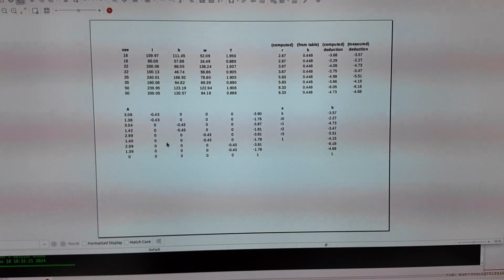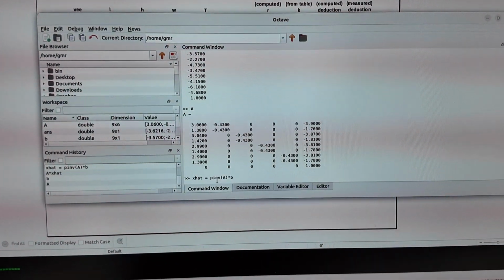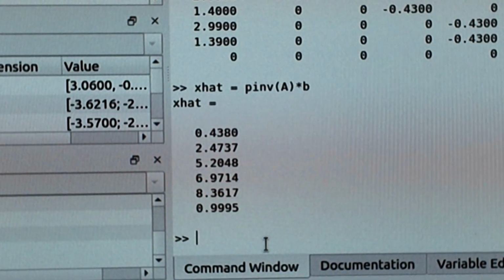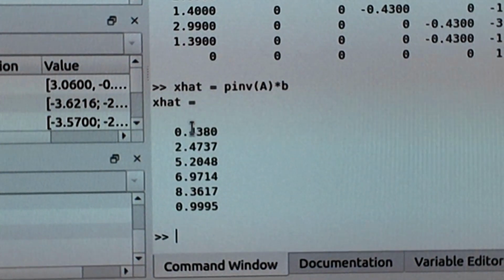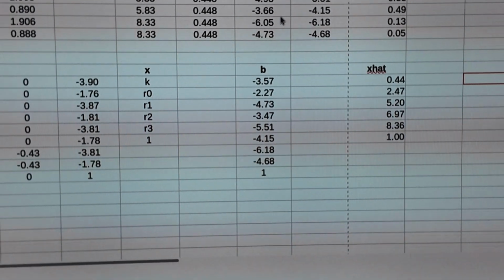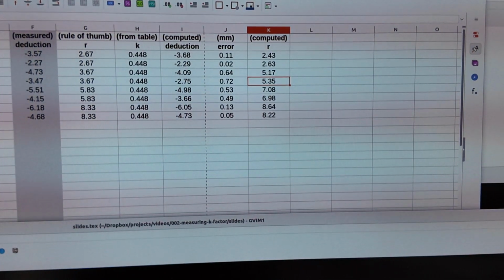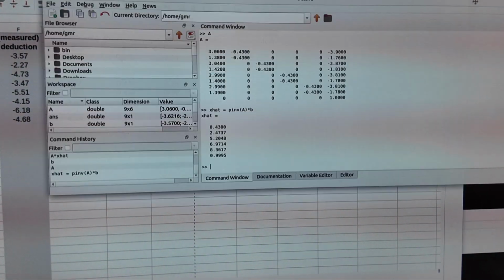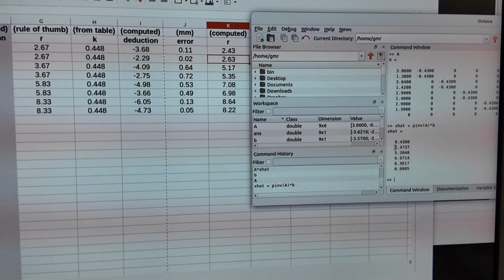#002 - Bend Radius and K Factor for Different Vee Widths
In my second feeble attempt at popular entertainment, I do a series of measurements on bends in different vee width tooling in the press brake. I then solve for r and k using two different techniques and compare the results with the values of r and k taken from the (vee width)/6 rule and the textbook.

(Focusing should be improved on the last video and typography was done properly to entertain certain viewers - they know who they are.)